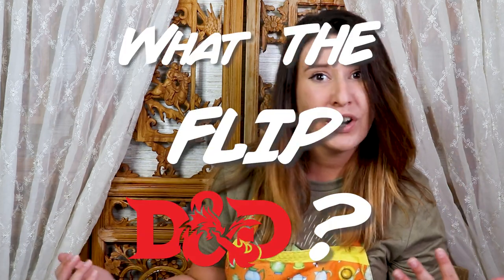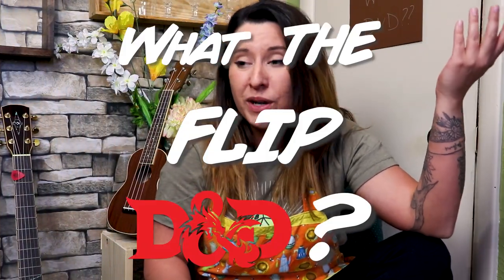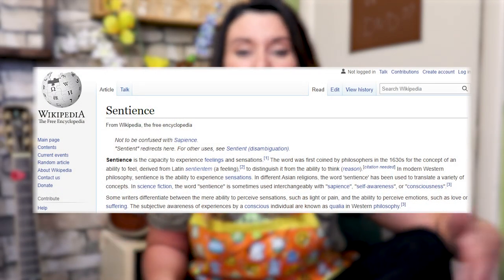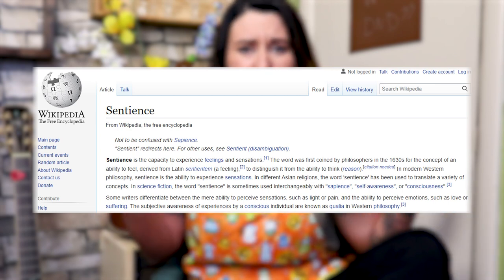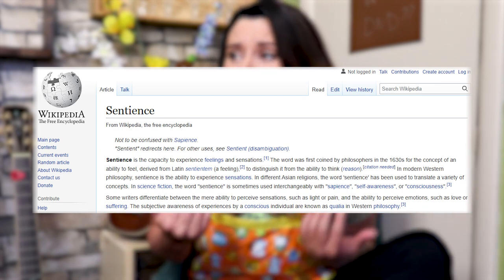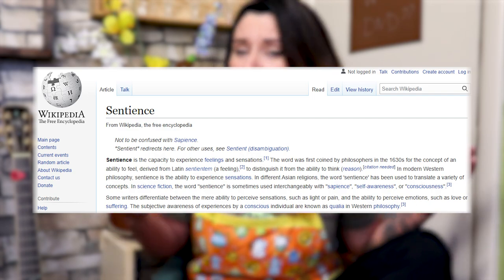WAY Overanalyzing Speak with Plants! (D&D)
I am weird. Fair warning. But seriously! This is a weird and crazy spell, let's talk about it!

25 NPCS for RPGs: Ignosi!

NPCs for RPGs: Merchants and Barkeeps!

Want more DM resources and Binder Pages?
Roll for Review!

0:00 - 0:29 Haha, the cat ate the teacher’s homework. Irony.
0:29 - 0:40 Theme Song
0:40 - 1:02 Real Intro
1:02 - 2:00 Full Text of the Spell
2:00 - 2:43 Emotionally Processing What I Just Read
2:43 - 4:27 What the Flip D&D Corner
4:27 - 4:57 The Musical Career Debut of Hafling Hannah
4:57 - 9:26 Analysis and Roleplay Tips
9:26 - 9:57 Closer and Credits
9:57 - 10:23 “Hey Hannah, how’s your December going?” Me:

Oh, and I gotta credit the Sassafrass pic. It was…much harder to find than I would have thought.